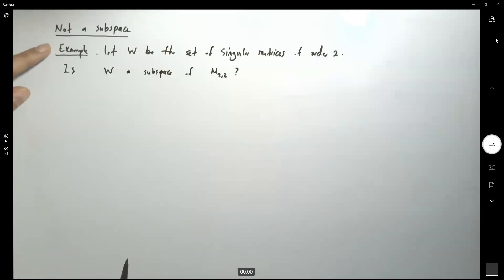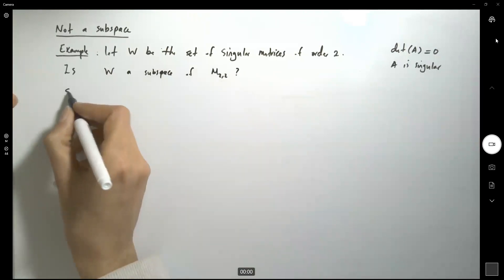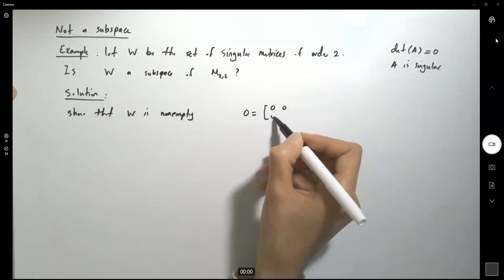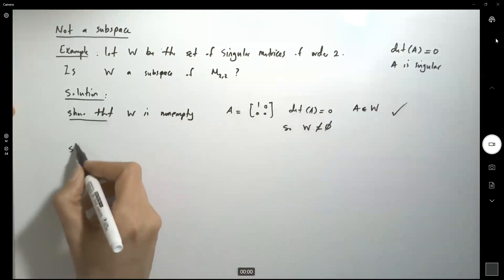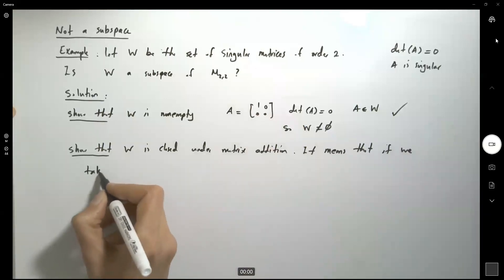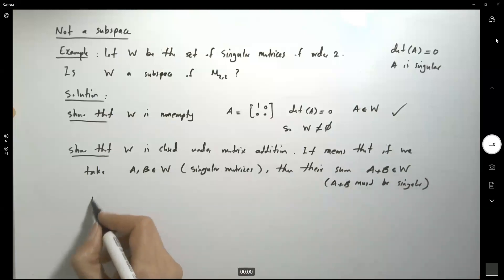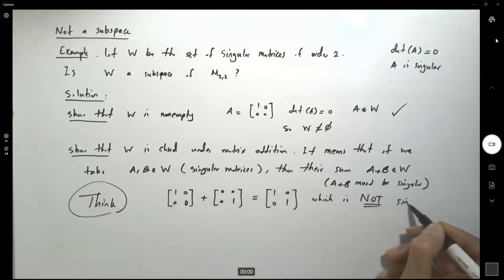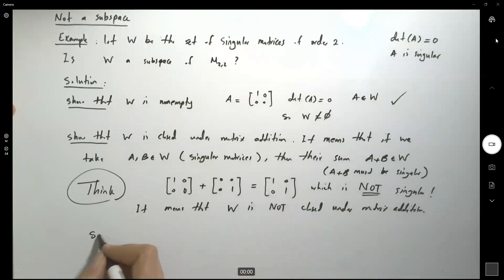Linear Algebra- Not a Subspace - All singular matrices